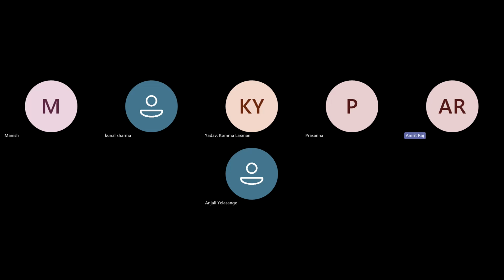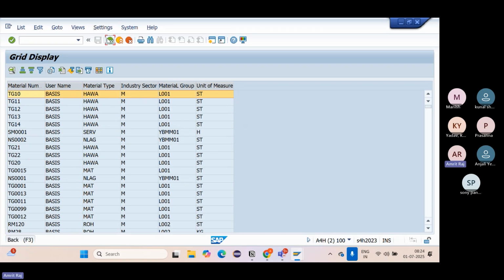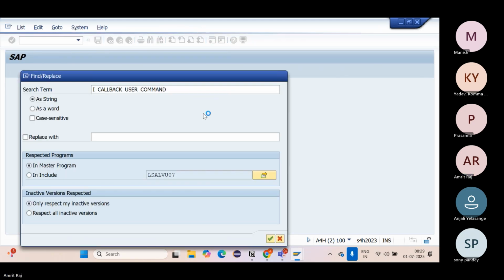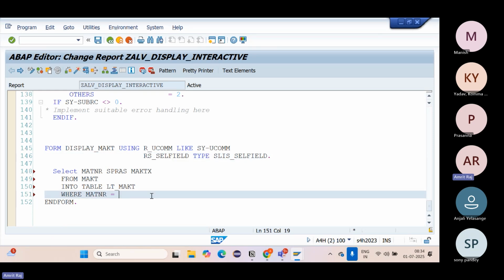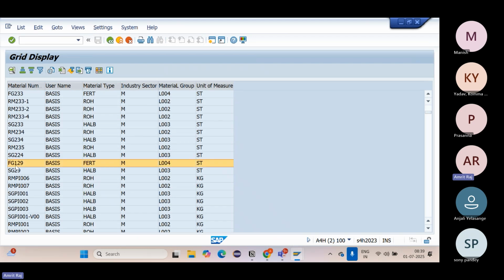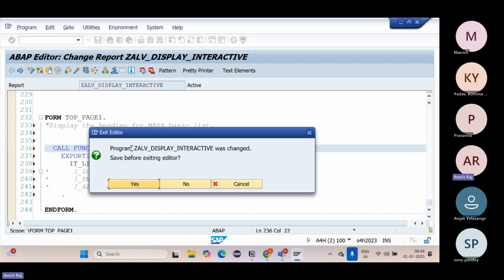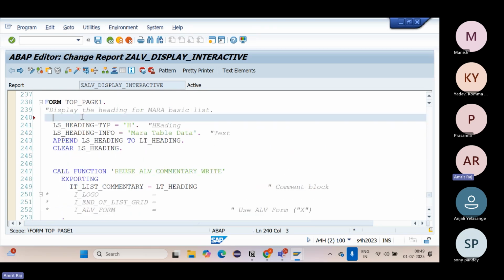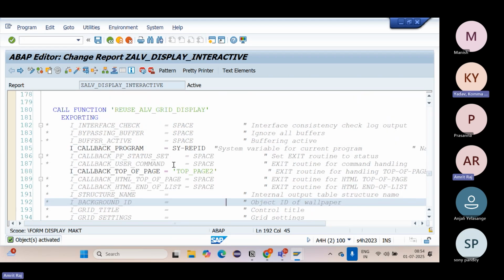26. Interactive ALV Reports | SAP ABAP Course Classes